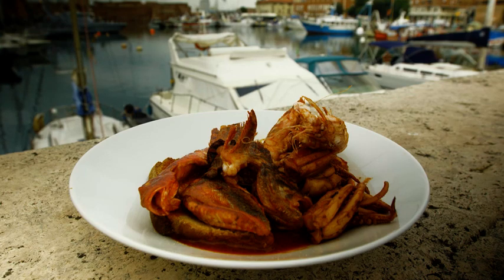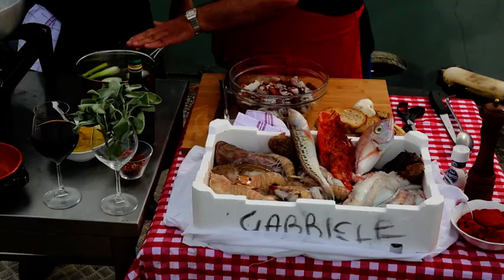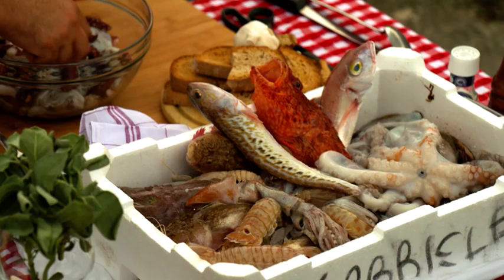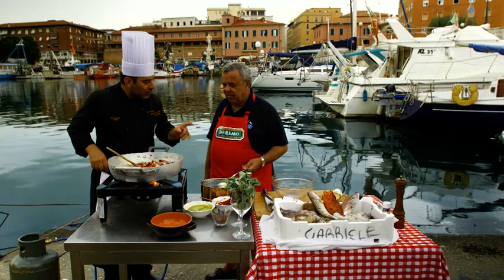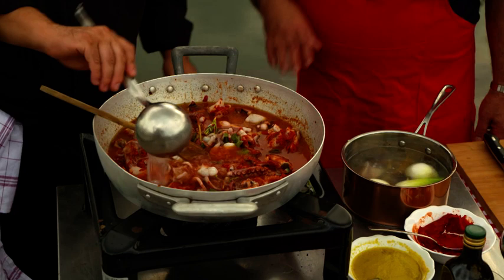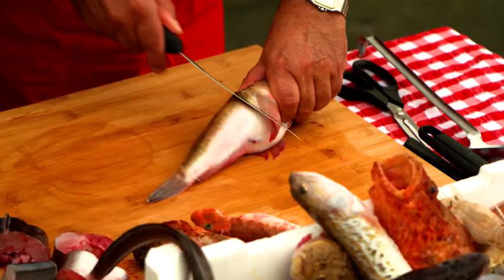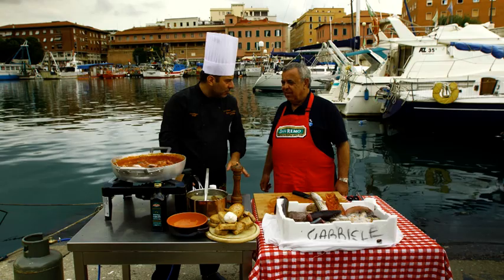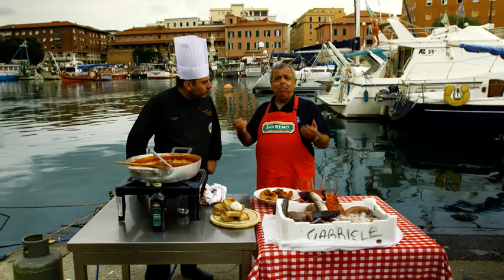OOTB Episode 203 - Cacciuccio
A specialty from the Tuscan town of Livorno - Cacciuccio - a hearty fish stew.